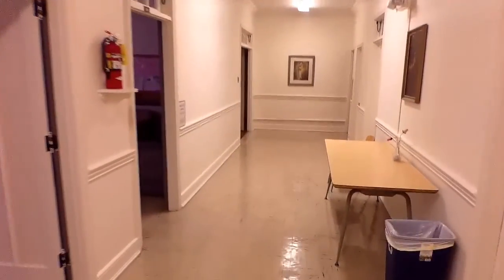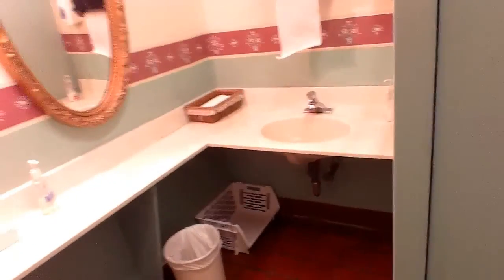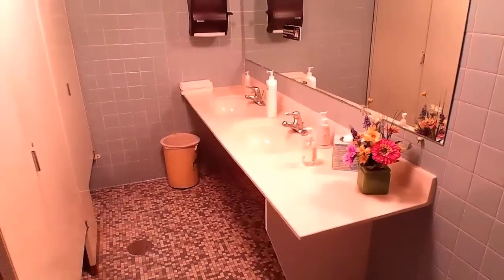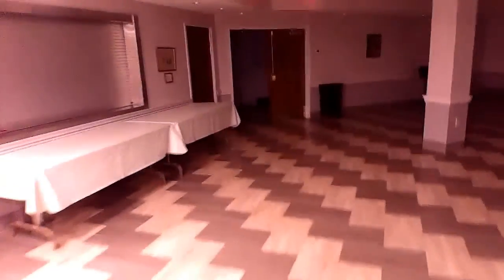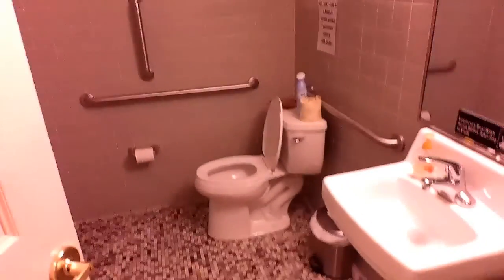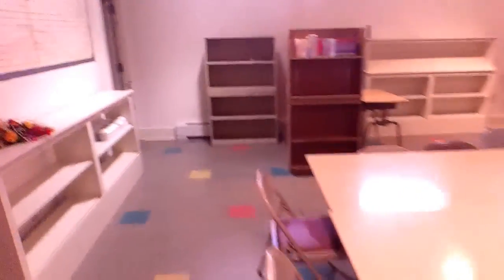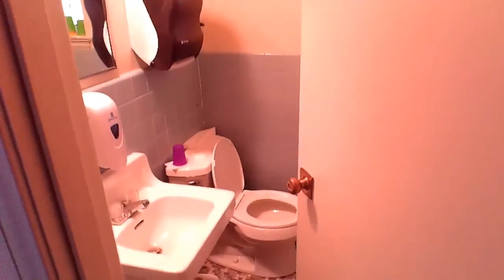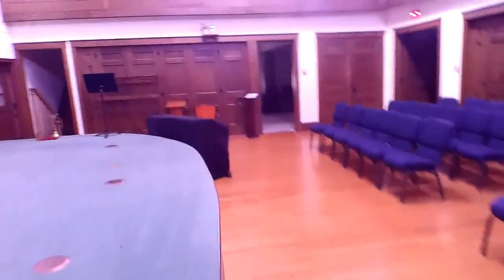Bathroom tour GUMC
The first tour video got way more comments than we expected so join us on the bathroom tour!